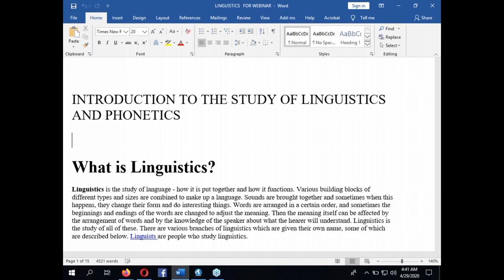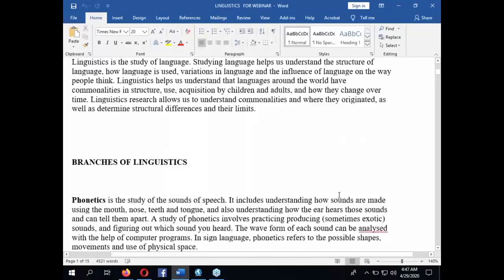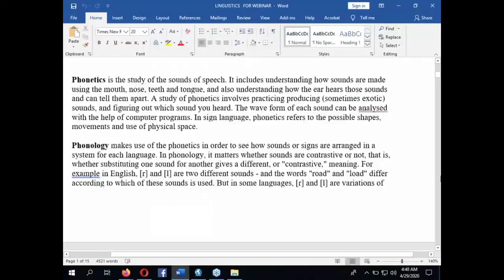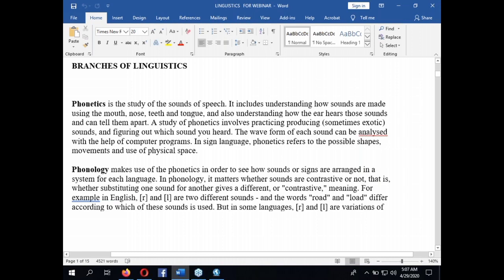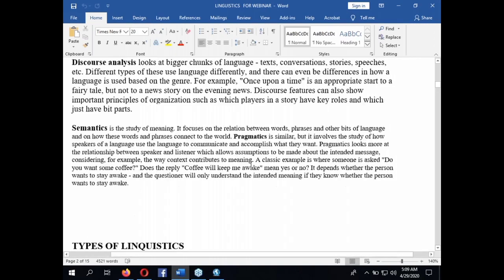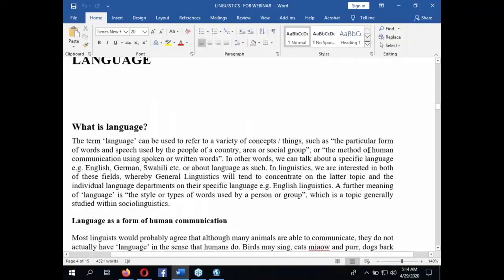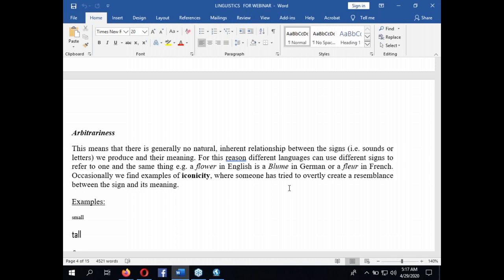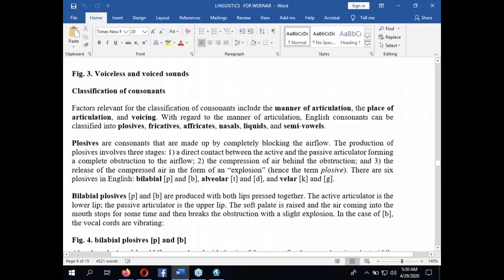LINGUISTICS AND PHONETICS I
LINGUISTICS AND PHONETICS